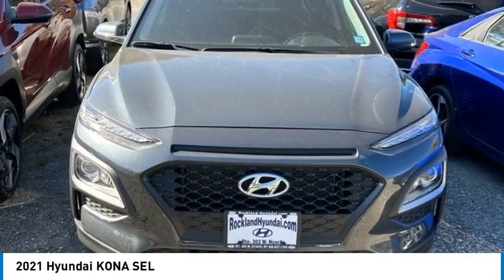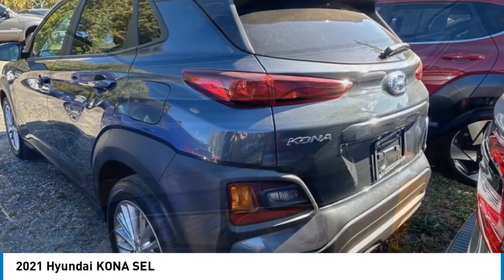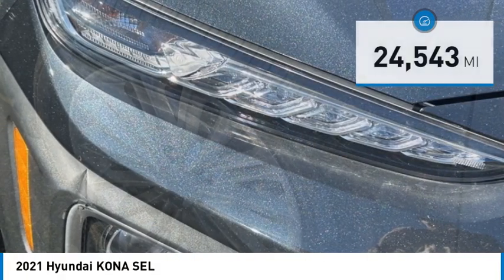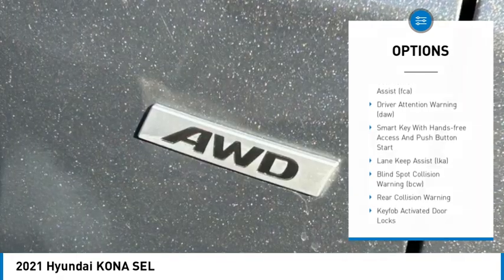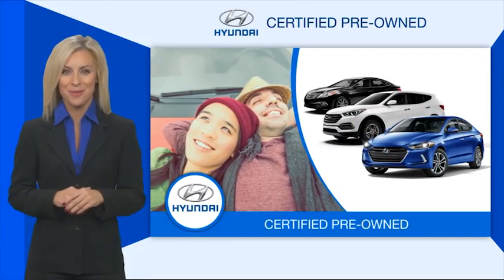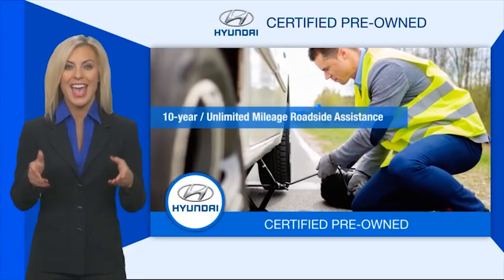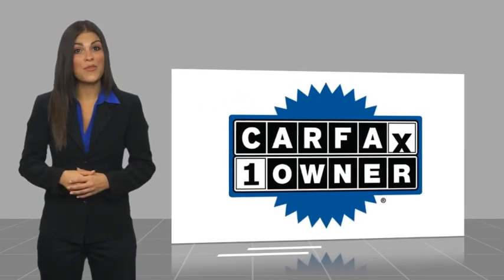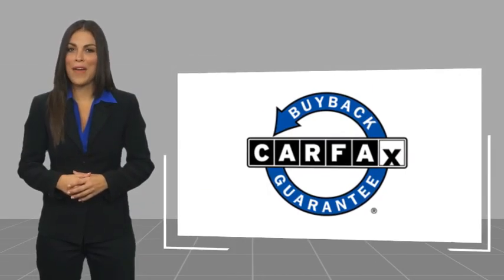2021 Hyundai KONA 46168A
2021 Hyundai KONA SEL

Rockland Hyundai
55 NY -303

bEquipment/bbrOur dealership has already run the CARFAX report and it is clean.  A clean CARFAX is a great asset for resale value in the future. This vehicle is a certified CARFAX 1-owner. This unit stays safely in its lane with Lane Keep Assist. It offers Android Auto for seamless smartphone integration. Bluetooth technology is built into the vehicle, keeping your hands on the steering wheel and your focus on the road. See whats behind you with the back up camera on it. When you encounter slick or muddy roads, you can engage the four wheel drive on this vehicle and drive with confidence. Maintaining a stable interior temperature in it is easy with the climate control system. This unit projects refinement with a racy metallic gray exterior. It has a 4 Cyl, 2.0L high output engine.brbrbPackages/bbrOption Group 01. Carpeted Floor Mats. **Equipment listed is based on original vehicle build and subject to change. Please confirm the accuracy of the included equipment by calling the dealer prior to purchase.**